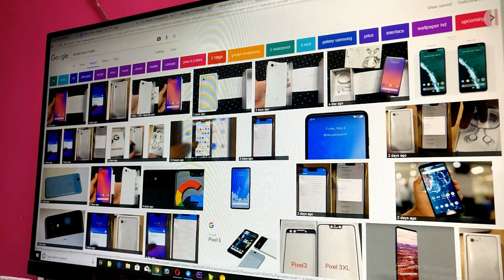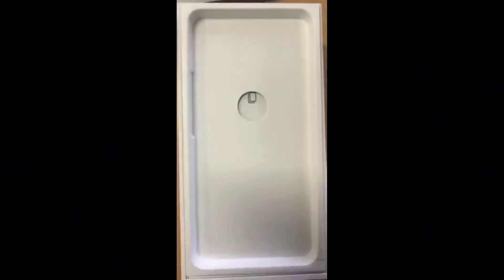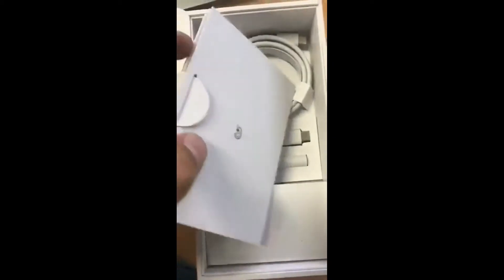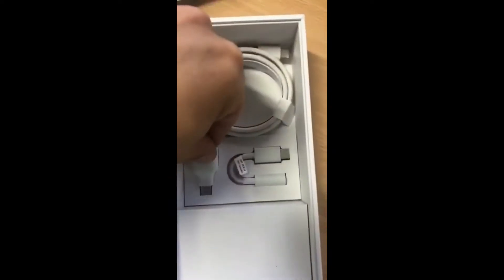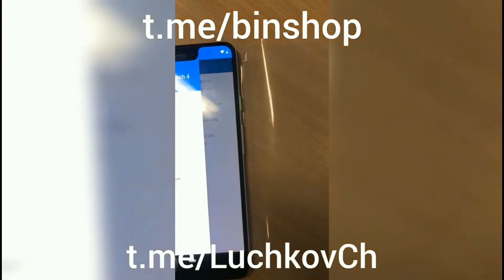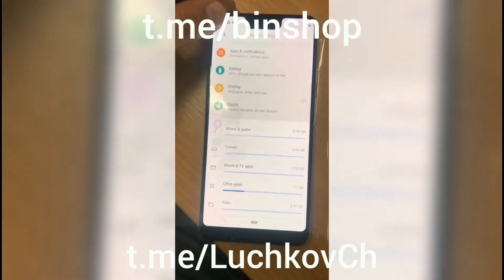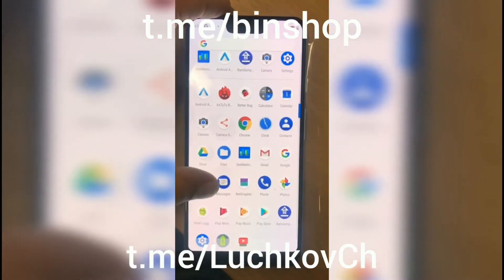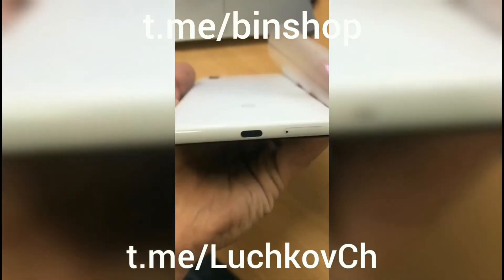Google Pixel 3 Leaks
This video is made with reference from leaks video of the Google Pixel 3 by Russian Telegram Channel Канал Лучкова